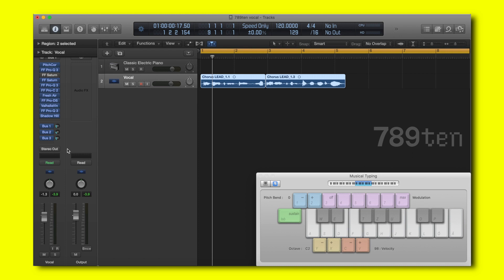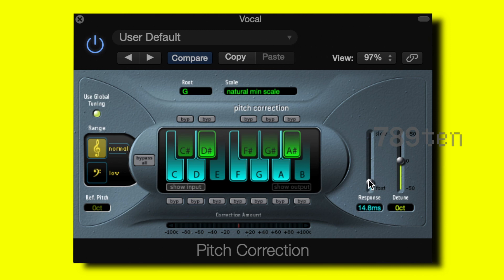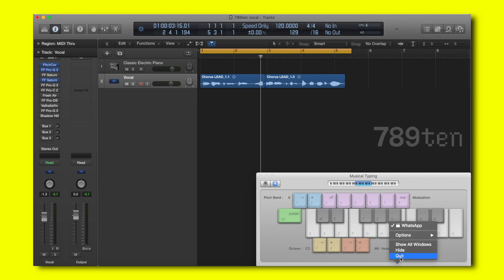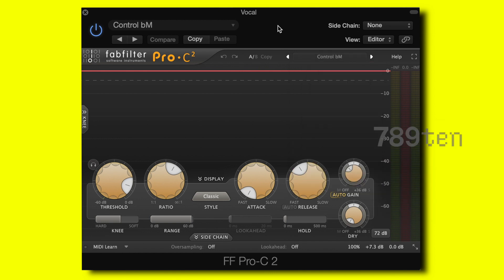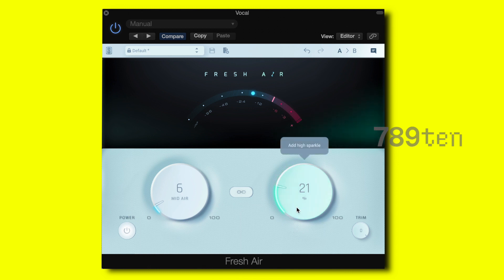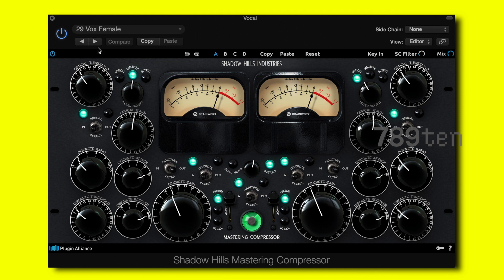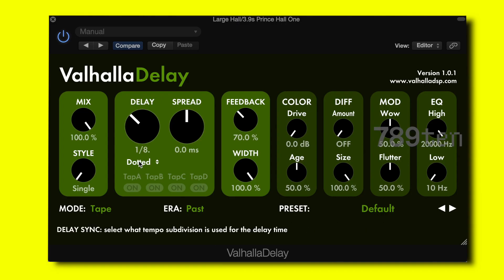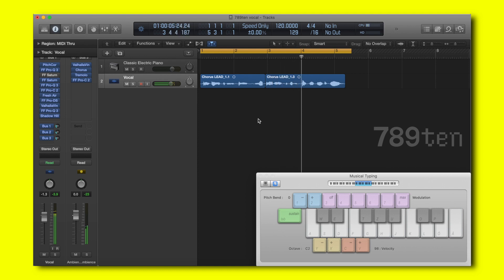Logic Pro X: How To Process Vocals